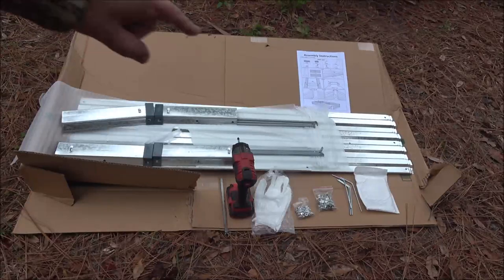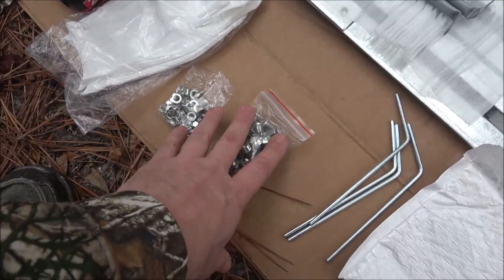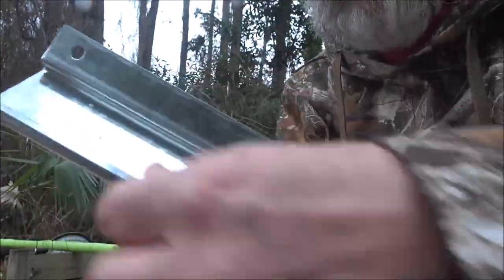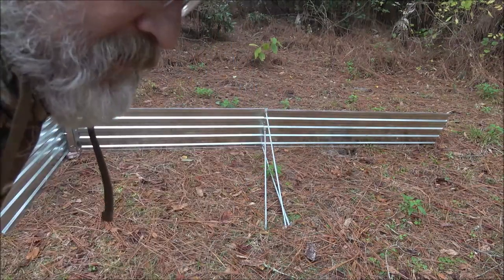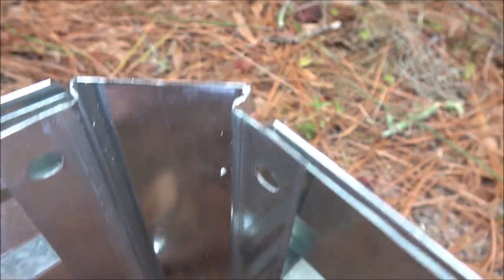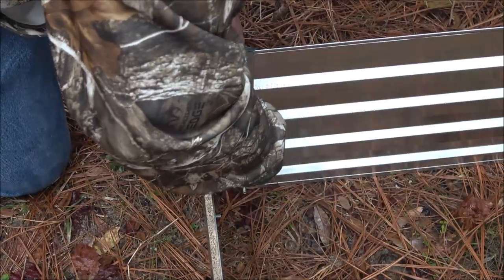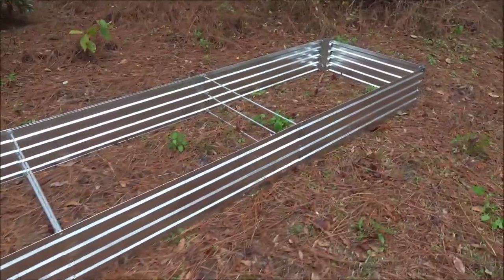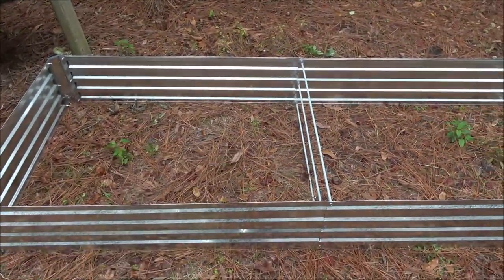Vengarus 12x3x1FT Galvanized Raised Garden Bed